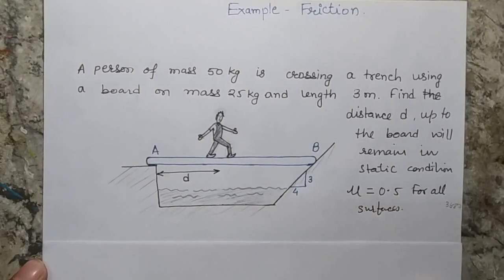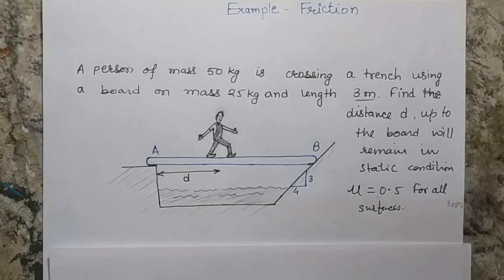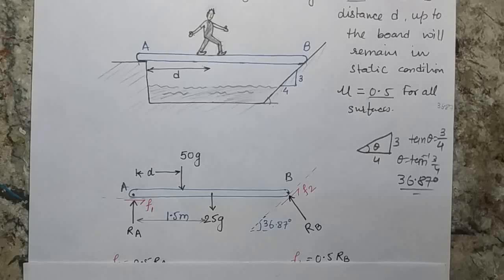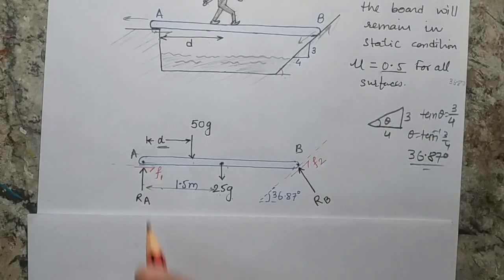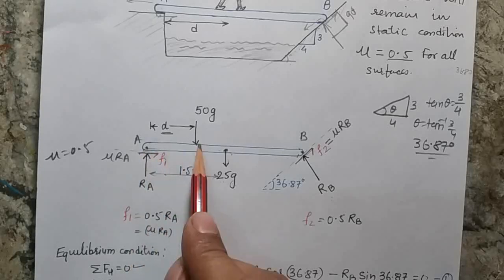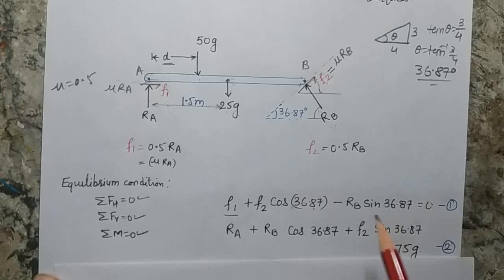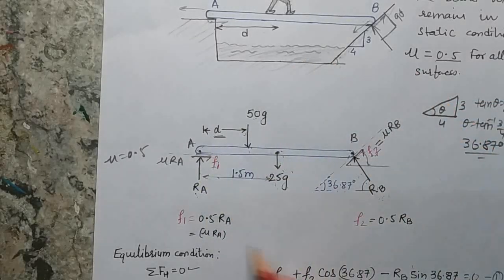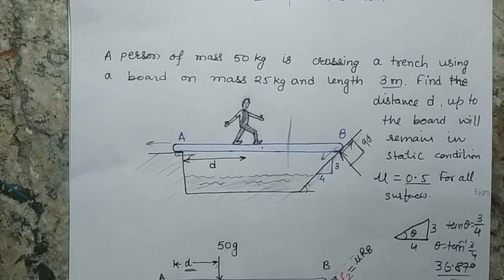L 6.3 Friction || Problem of Man moving on ladder || Engineering Mechanics || UG first year students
Conceptual problem of friction|| A person moving over a ladder to cross ridge. Important for NEET, GATE, JEE exam
Complete Lecture series: